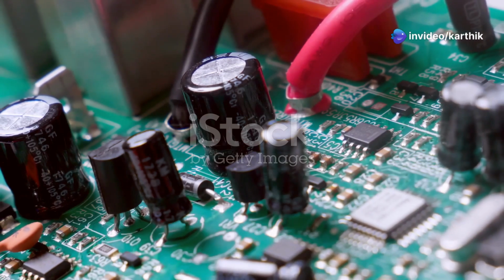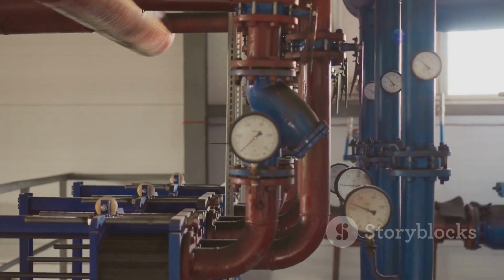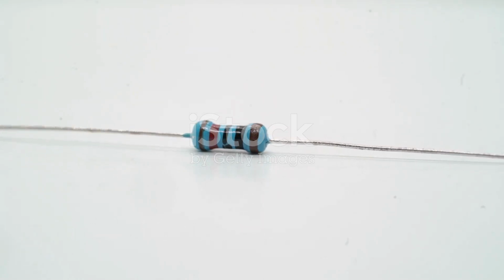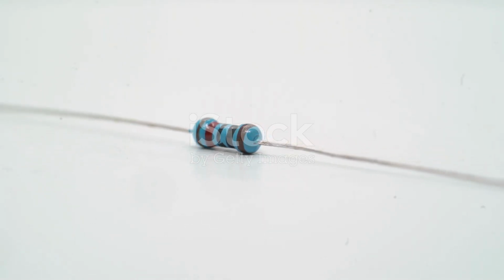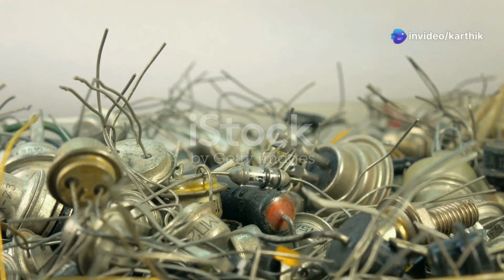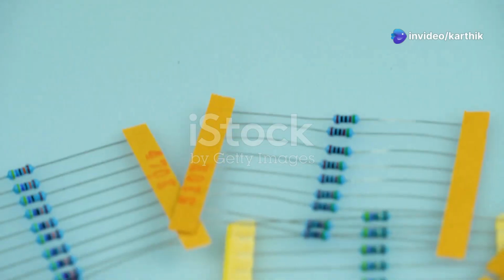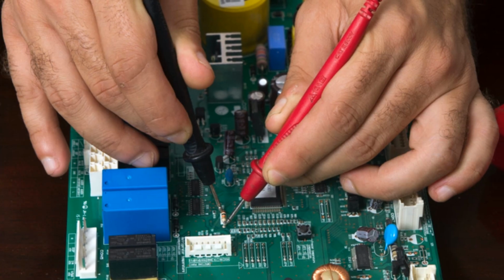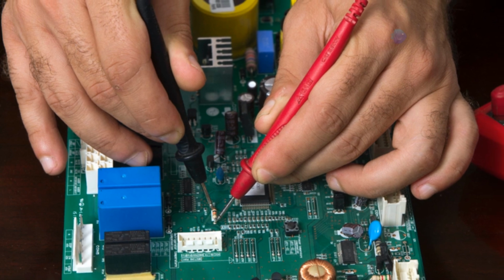Learn about resistors in just one video